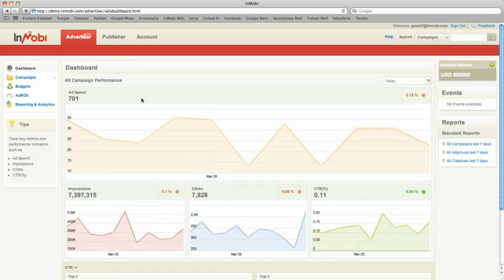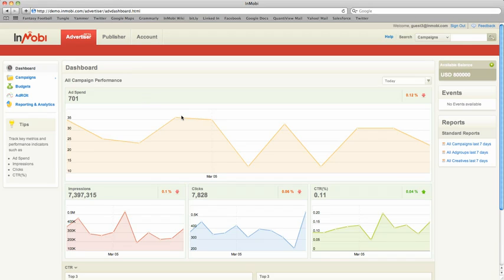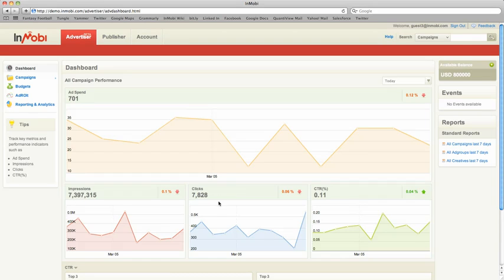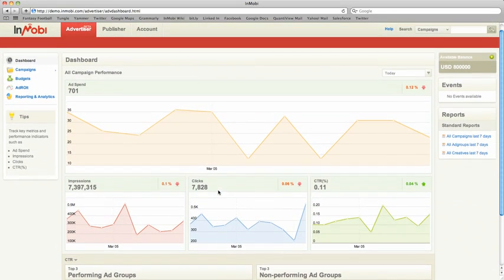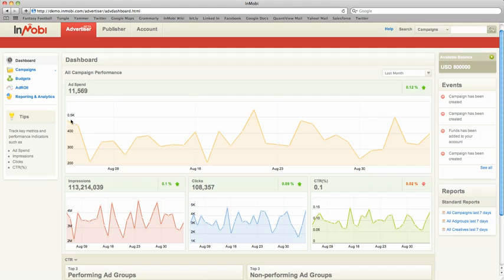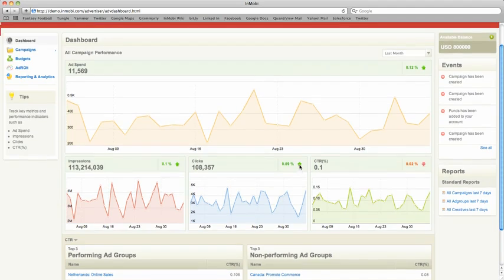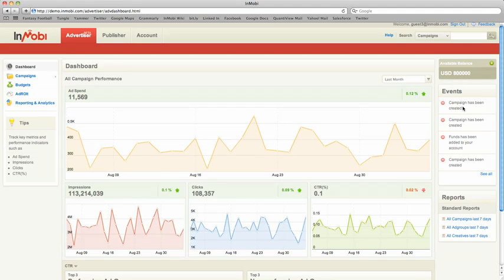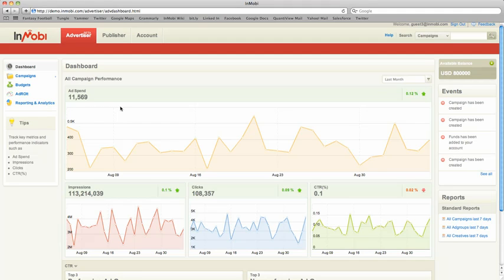InMobi's New Advertiser Interface - Dashboard Summary